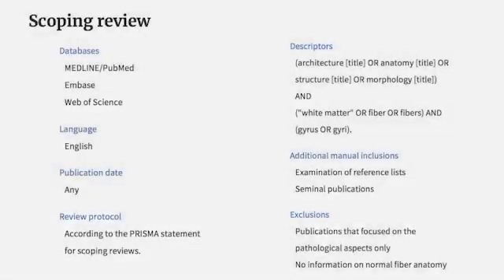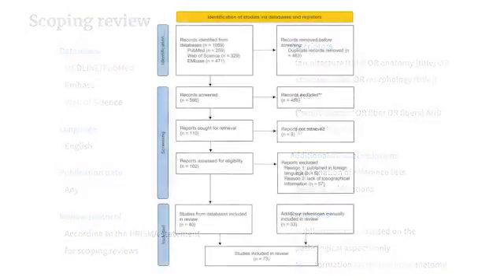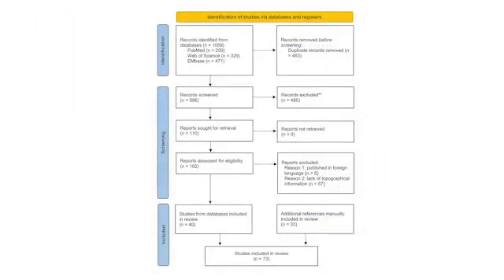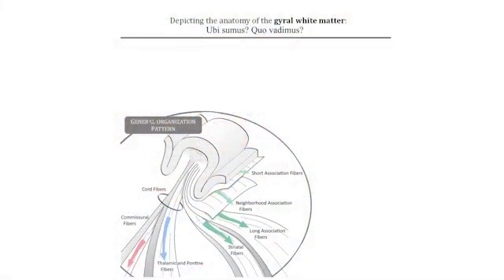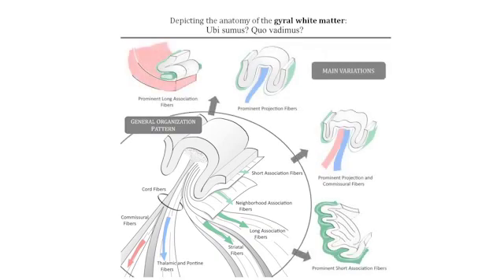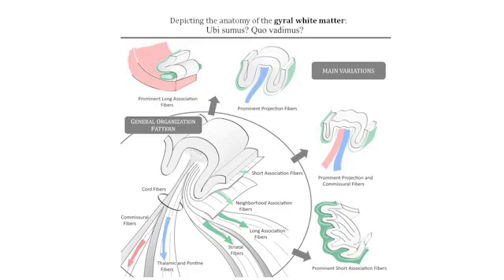Depicting the anatomy of the gyral white matter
A cerebral gyrus is made up of an external layer of folded cortex and an inner core of white matter. The architecture of the core has specific features that make it distinct from the white matter of the deep brain regions. Limited externally by the gray matter that covers the top of the gyrus and the neighboring sulci, this gyral white matter is made up of a mix of fiber populations with multiple directions and destinations. The presence of densely packed fibers with multiple crossings, the proximity to the cortex, and the existence of inter-regional and inter-individual variations make the task of depicting this microanatomy extremely challenging. The topic is, however, of paramount relevance for both fundamental and applied neurosciences. This fiber colocalization is crucial for the functional role of each cerebral region and is key to clinical manifestations in cases of parenchymal damage. As track tracing, imaging, and dissection are based on different biological or physical principles, it is natural for their results to sometimes be different, but they are often complementary. As the amount of available information increases, it becomes fragmented due to the multiplicity of methods, target phenomena, and studied species. In this scoping review, we present the key concepts and map the primary sources of evidence regarding identifying the fiber pathways that compose the gyral white matter, enabling the discussion of avenues for future research. The general pattern in which these pathways are distributed in the gyral white matter was detailed, and the main variations as a function of brain topography were explained and illustrated with typical examples.